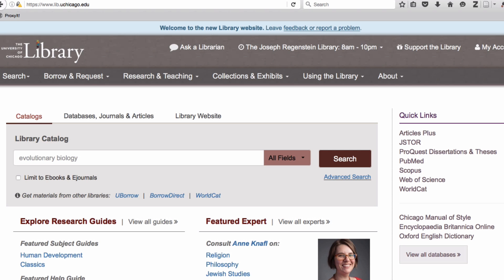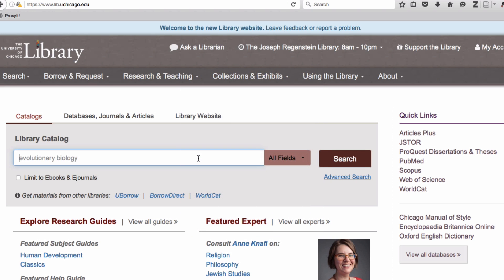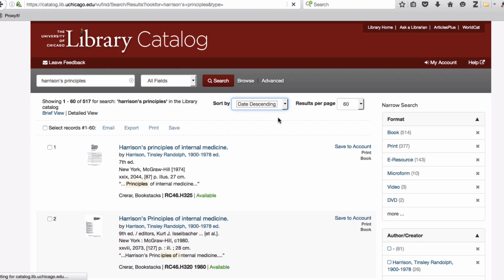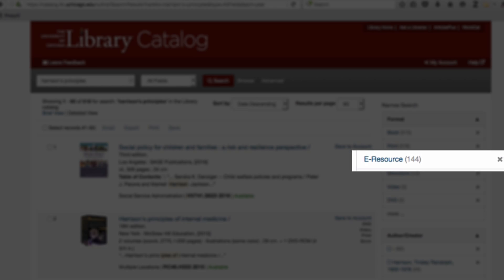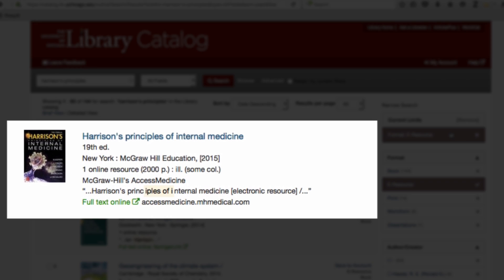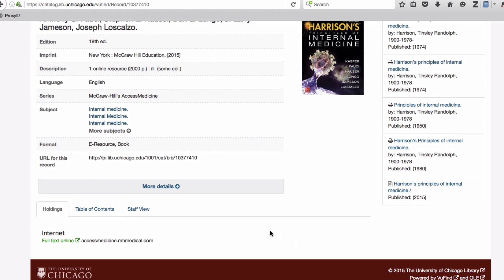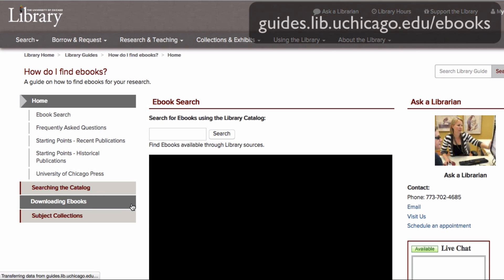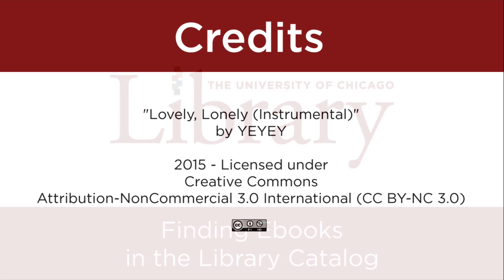Find eBooks in the Library Catalog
This tutorial will show you how to find ebooks in the library catalog.